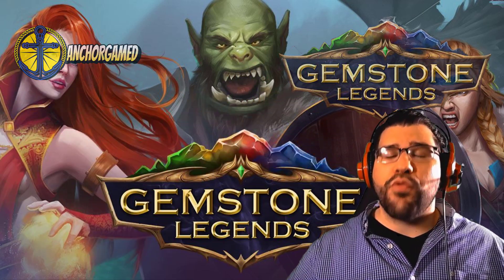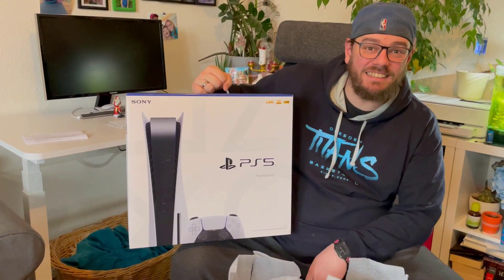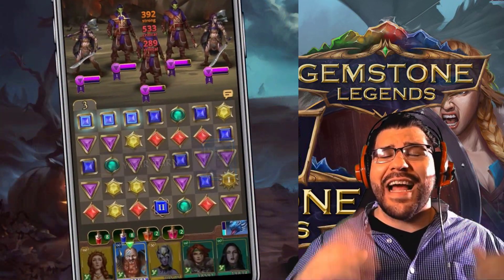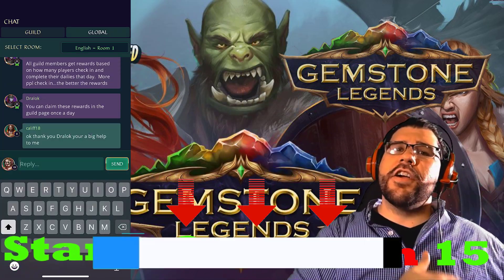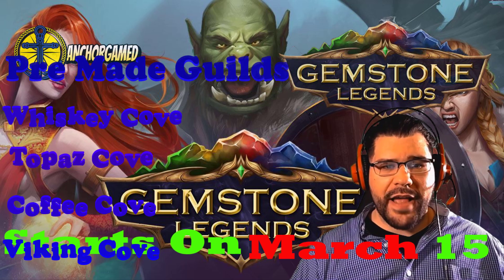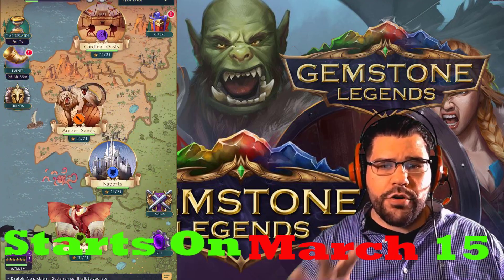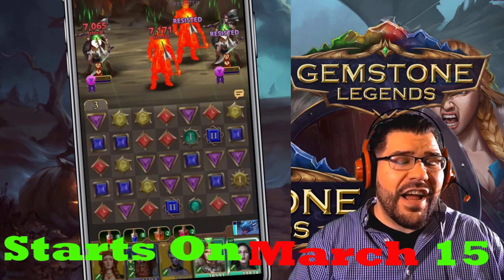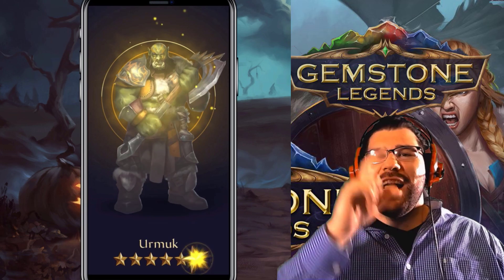Giving away $3000 in gift cards! Empires and Puzzles AnchorGamed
Contest starts March 15th, but you need to be in a guild beforehand to compete.

The Details:
Guild race for $3,000 in gift cards!!!

1.

2. After you download Gemstone Legends, go to the Global Chat in the first 3 hours of downloading the game and type in
This will allow you to collect all your free gifts.

3. Battle your way through campaign mode till amber sands in province #3 so you can join a guild.

4. You have the option of join currently 4 different guilds.

Coffee Cove
Whiskey Cove
Viking Cove
Topaz Cove
Join one of these 4 guilds to take part in the contest starting March 15th!

Up to 145 players will win! 55 will be random winners just for taking part in the contest!

5. If you have ANY questions or the guild is full, join our Line Group using this link:

and we will be here to help you out and get you directed! Good Luck and have fun!

-Anchor